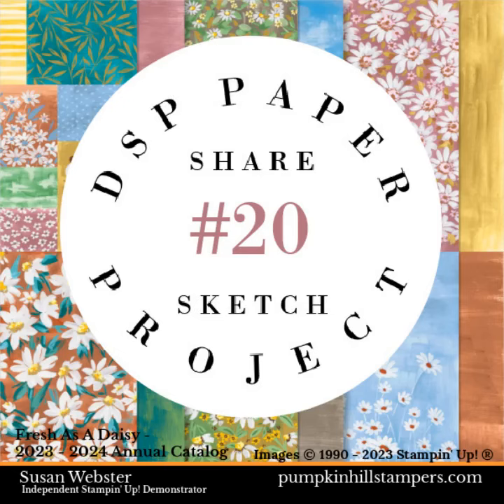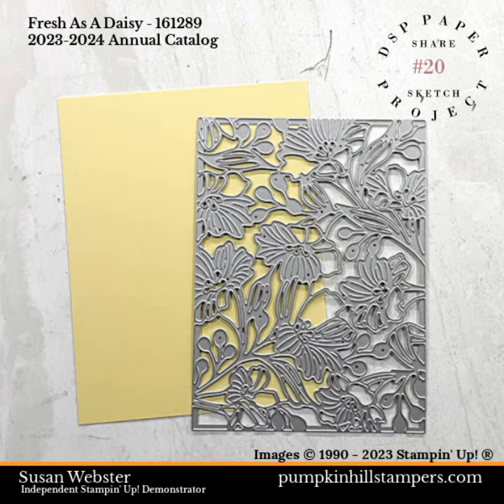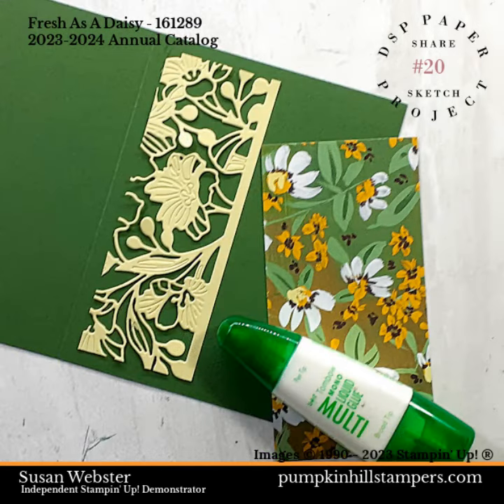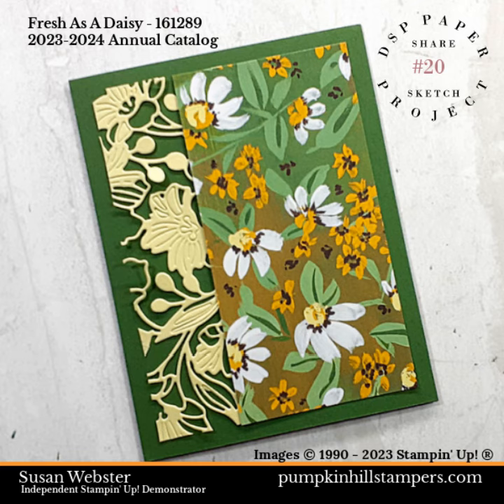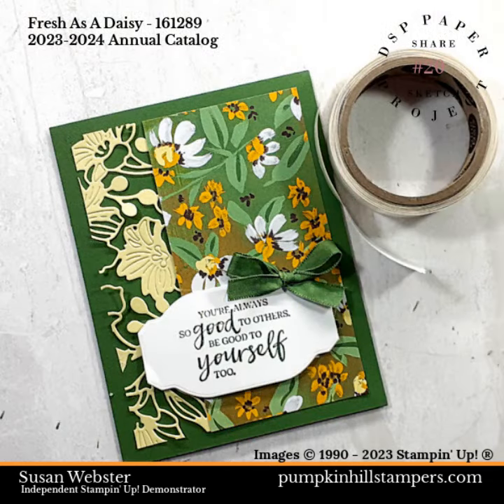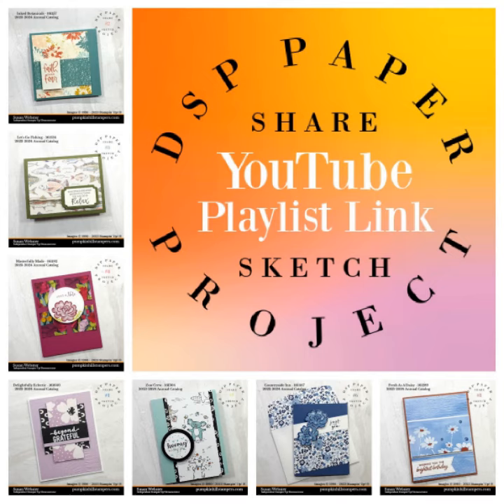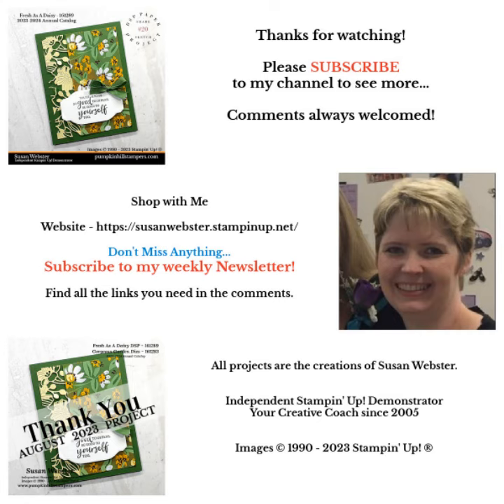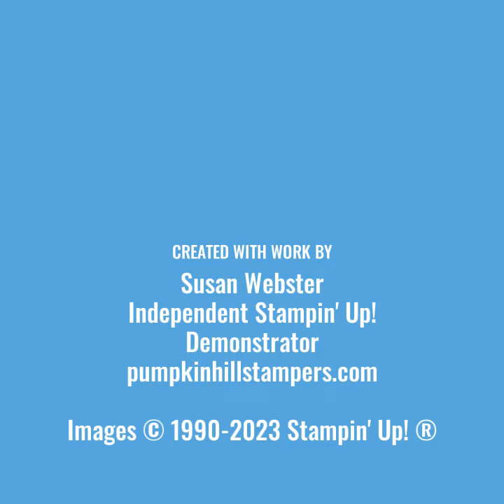Stampin' Show & Tell - Fresh As A Daisy DSP Sketch 20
Join My Mini-Tutorial Email for this whole DSP Sketch Project Collection!

Enjoy this new series of project shorts! Each will feature a different sample of the DSP offered in the 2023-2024 Annual Catalog. They were all a part of my DSP Paper Share Project at the start of the catalog.